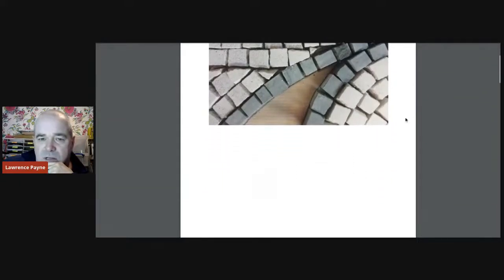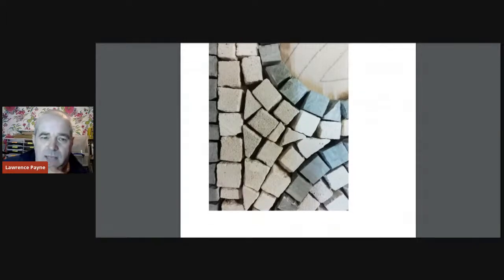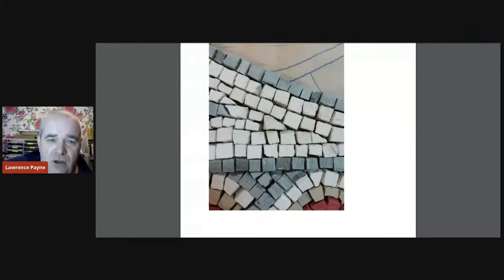Tesserae size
From the booklet with the Making Roman Mosaics, this is about standards of work. If you would like more information on the training then you can go